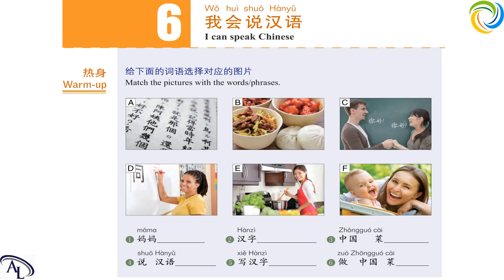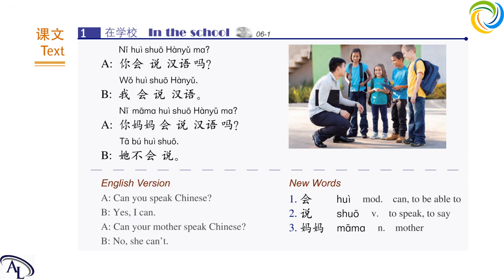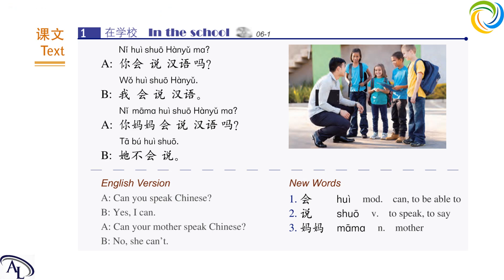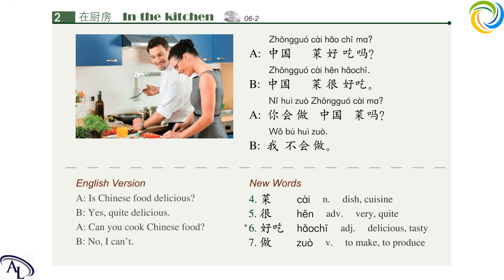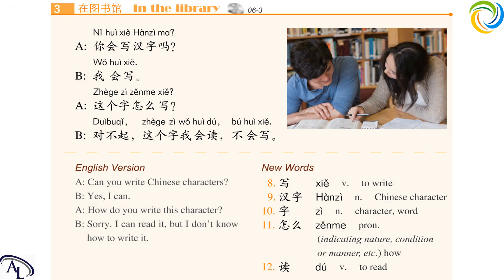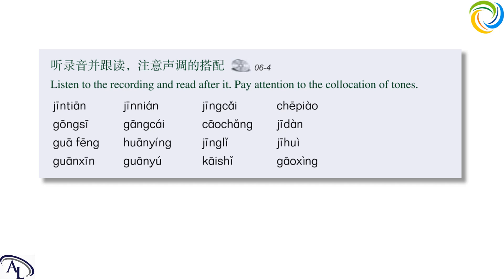标准教程 HSK1 - 第六课：我会说汉语 | Standard Course HSK1 | Giáo Trình Hán Ngữ Chuẩn HSK1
标准教程 HSK1 | Standard Course HSK1 | Giáo Trình Hán Ngữ Chuẩn HSK1 | Giáo Trình Tiếng Trung HSK1

标准教程 HSK1
Biaozhun Hanyu HSK1
Standard Course HSK1
标准教程 Standard Course HSK1
Tiếng Trung HSK1
Giáo trình Hán Ngữ HSK1
Học tiếng Hán HSK1
Học tiếng Trung HSK1
Hanyu Biaozhun HSK1
Learn Chinese HSK1
Learn Chinese HSK1
学汉语 HSK1
教汉语 HSK1

Amazing Languages